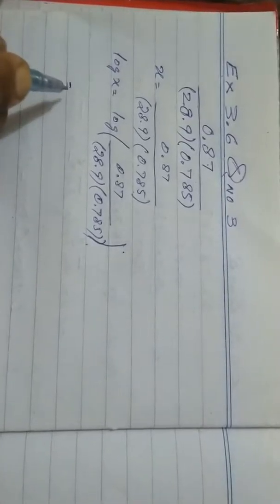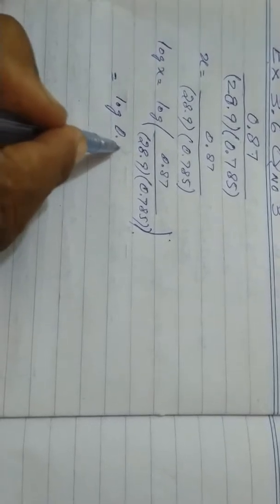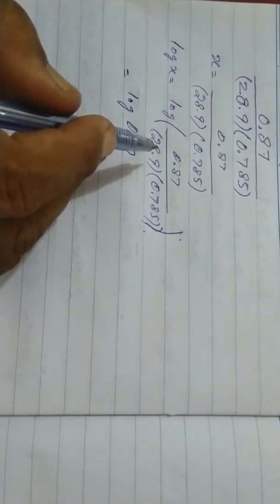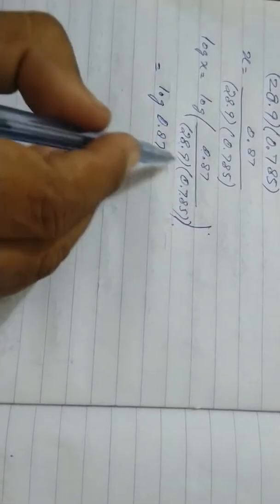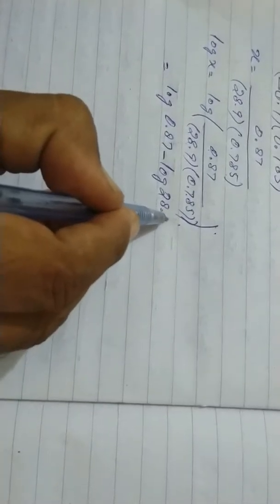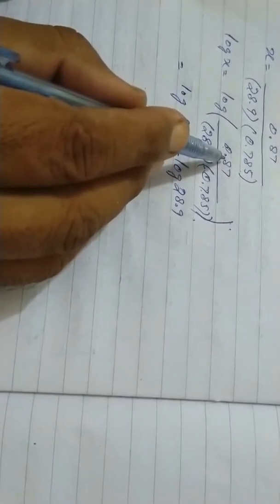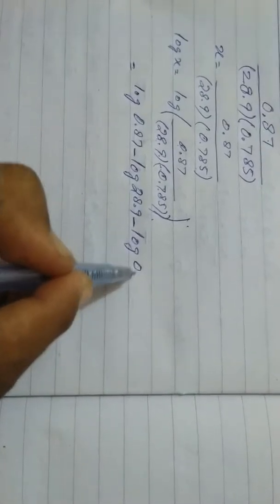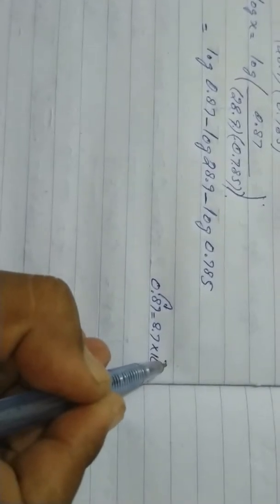Logarithm Ex 3.6 qno1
Assalamu alaikum ! Exercise 3.6 logarithm for class 10thKarachi board online classes are available please contact on this number 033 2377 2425. Please share this link as much as you can I will highly appreciate your efforts.